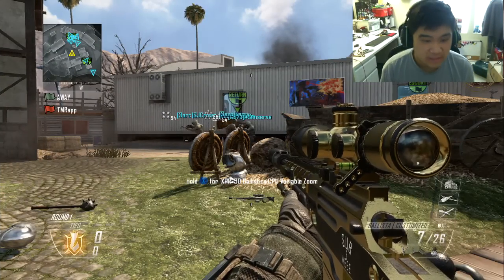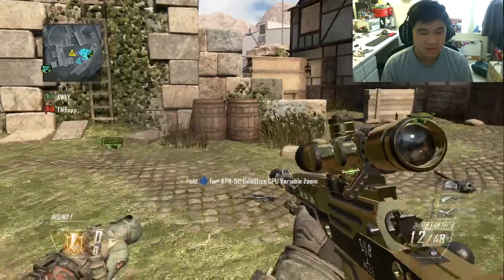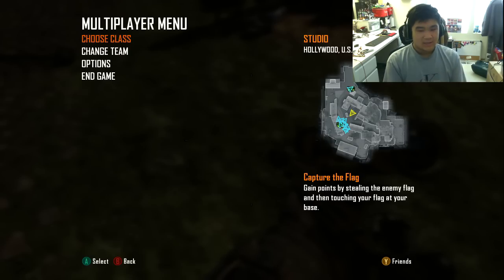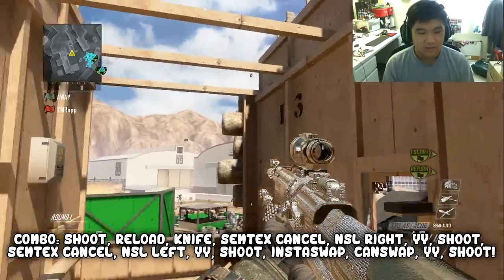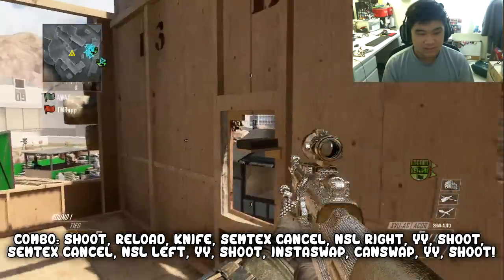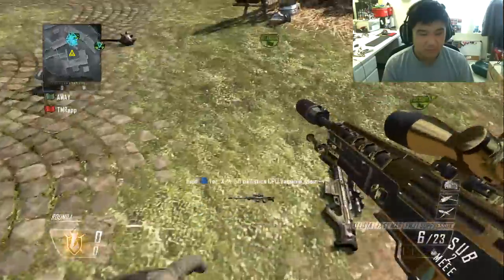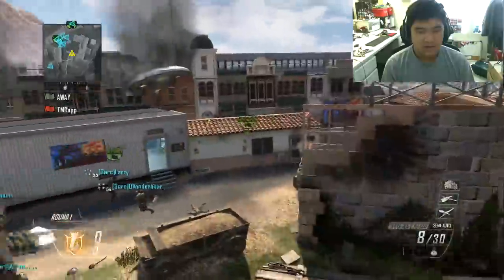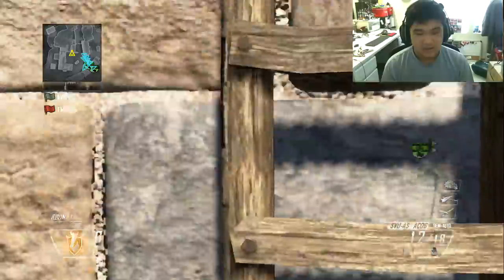Black Ops 2 Edition: Trickshot Combos Tutorial #1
♥ Can we get 300 likes for the comeback?!

We make french toast daily